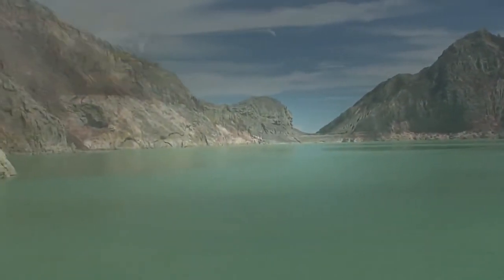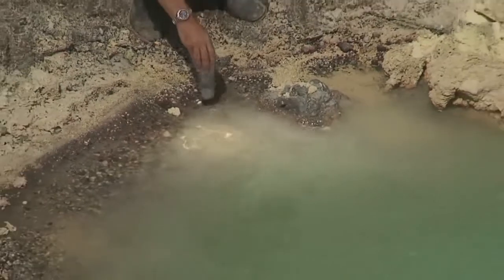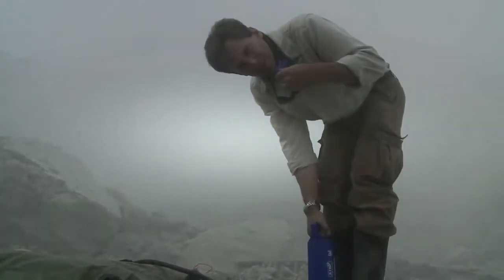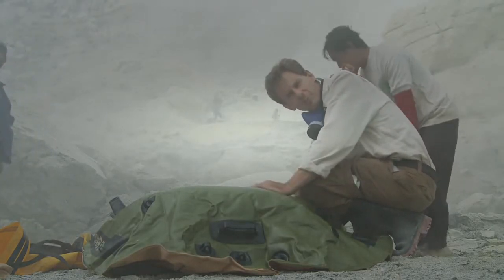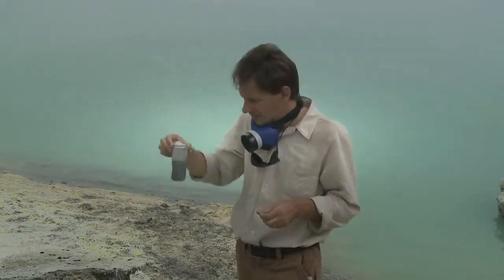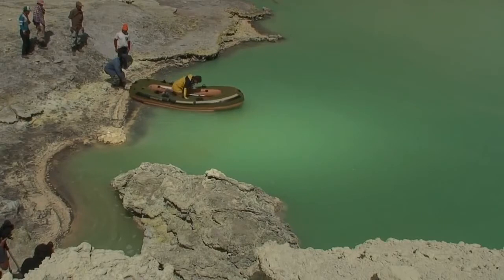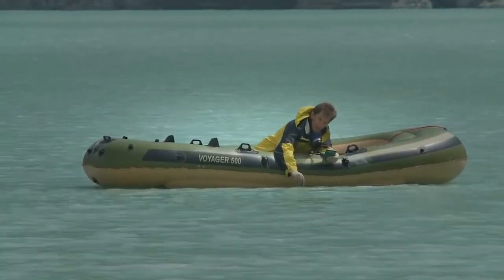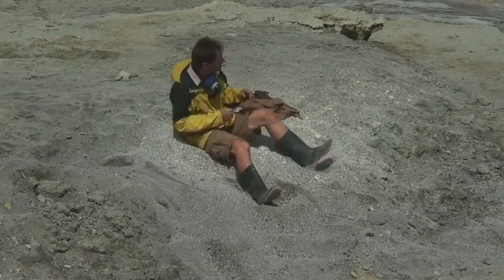Boating on Acid| Boating Hacks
Adventurer, George Kourounis takes a small inflatable rubber raft out onto the world's largest lake of sulphuric acid at the bottom of the Kawah Ijen volcano crater in Indonesia. The acid is so strong (ph of 0.5) that an aluminum soda can sizzles when it touches the lake.

Filmed as part of the "Angry Planet" TV series.